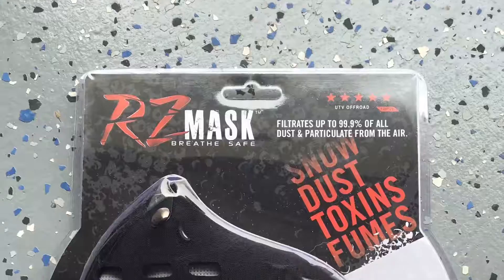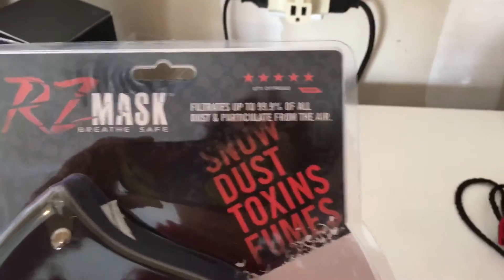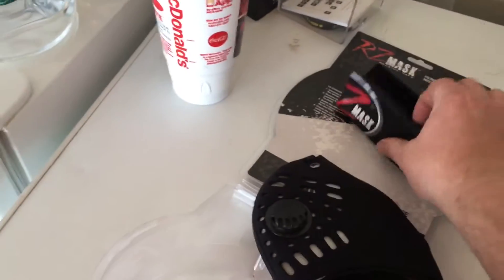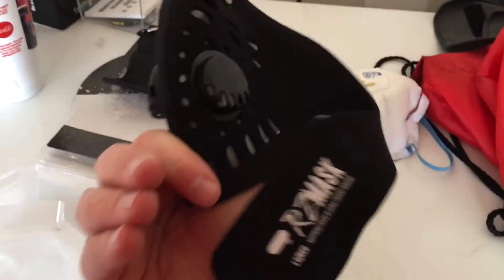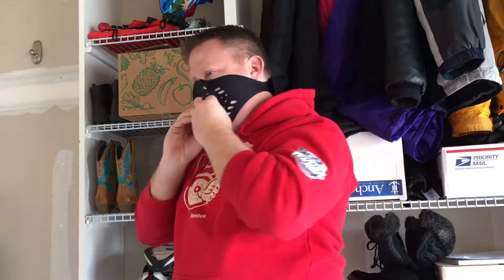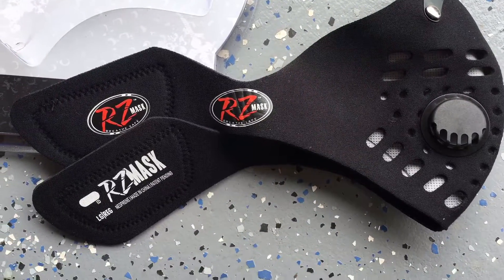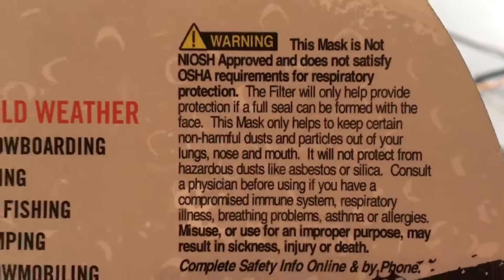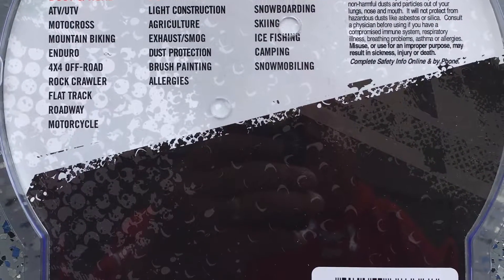Product review RZ Mask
Product review
RZ Mask Breath Easy
Filtrate up to 99.9% of all dust & particulate from the air.

I am purchased this product from Amazon.
I am not being paid to promote this product.